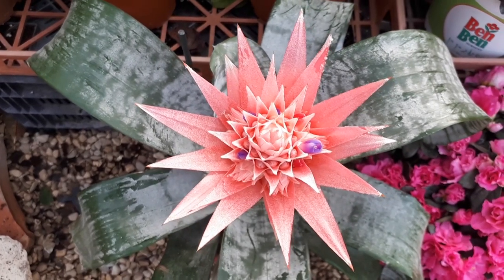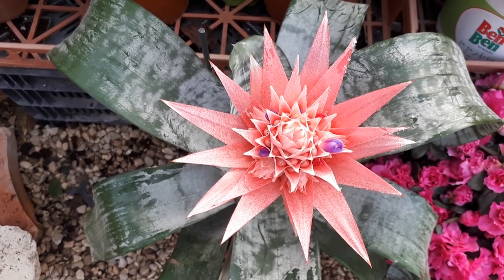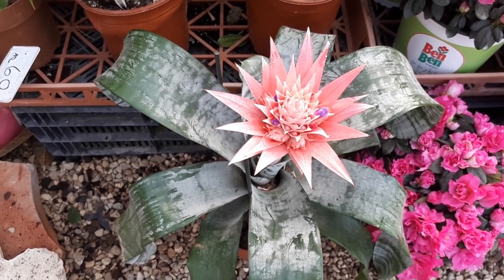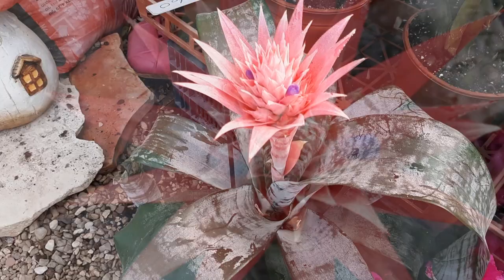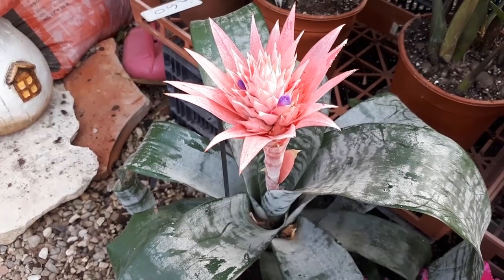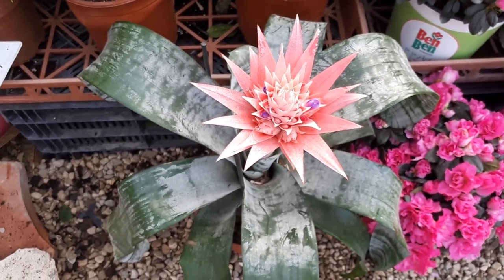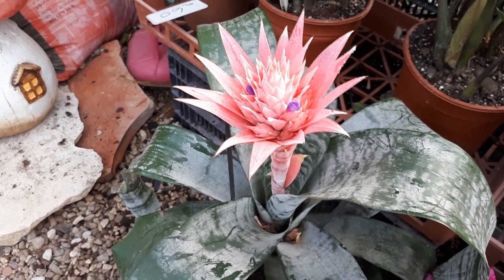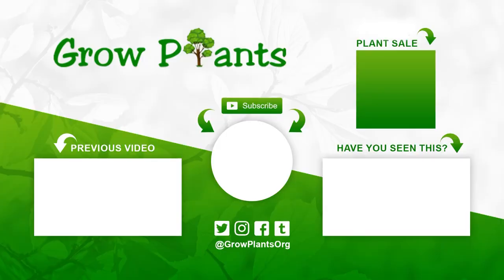Aechmea fasciata– grow & care (Silver vase plant)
Aechmea fasciata for sale
Alternative names: Silver vase plant, Urn plant

Aechmea fasciata for sale - All what need to know before buy the plant.